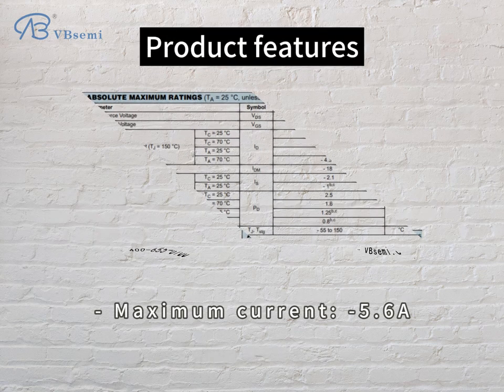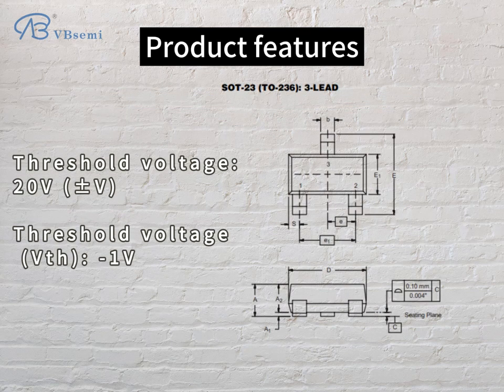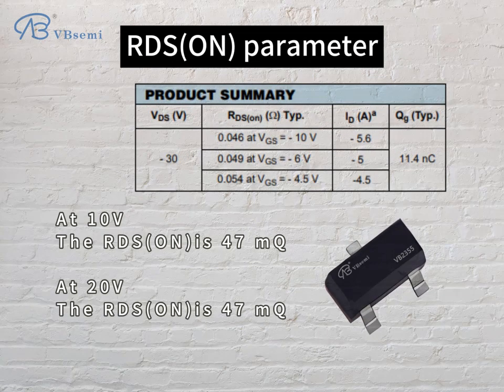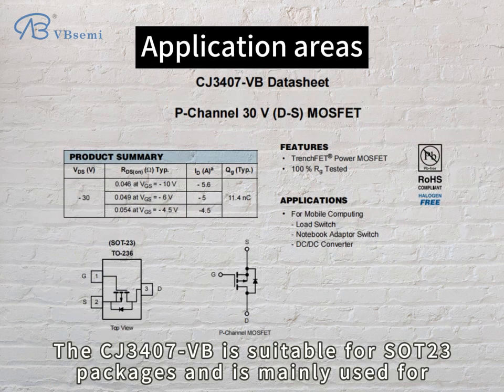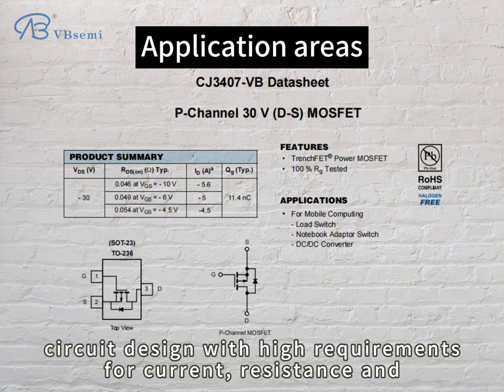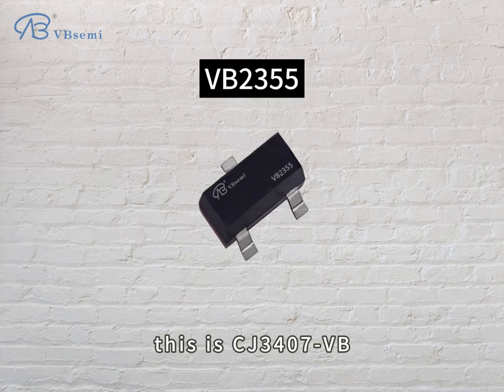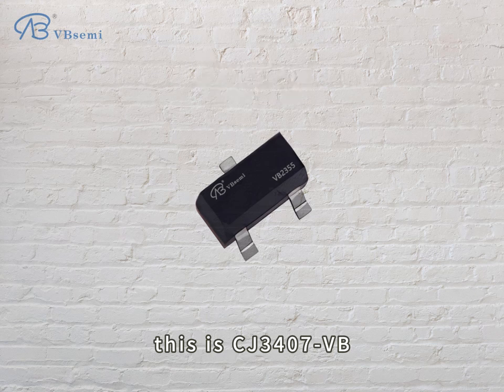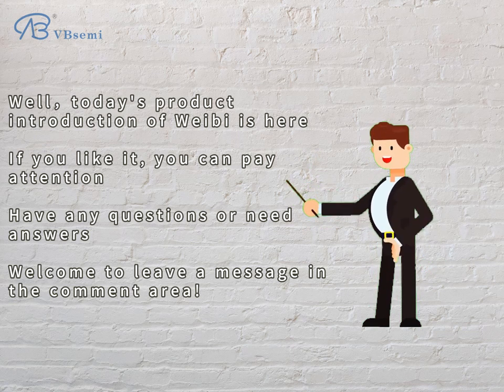CJ3407-VB is a SOT23 package P-Channel field effect MOS tube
"**Product model:** CJ3407-VB

**Silkscreen:** VB2355

**Brand:** VBsemi

**Parameters:**
- On resistance: 47mΩ @ VGS=10V, VGS=20V
- Threshold voltage: -1V

**Package:** SOT23

- **Channel Type:** The product adopts P—Channel channel, which is suitable for specific application scenarios.
- **Maximum withstand voltage:** The maximum withstand voltage of the product is -30V, which enables it to work stably under different power supply environments.
- **Maximum Current:** The product supports a maximum current of -5.6A, suitable for applications with higher current requirements.
- **On-Resistance:** At VGS=10V and VGS=20V, the product's on-resistance is 47mΩ, showing a low on-resistance, which helps improve efficiency.
- **Threshold Voltage:** The product's threshold voltage is -1V, enabling it to operate normally under low voltage conditions.

**Application Introduction:**
CJ3407-VB is suitable for SOT23 packaging and is mainly used in circuit designs with high requirements for current, resistance and voltage stability. Common application areas and modules include:
- **Power Management Module:** Due to its P-Channel channel and low on-resistance, it can be used in power management modules to provide effective current control.
- **Battery Protection:** In circuits where battery protection is required, this product can be used to ensure reliable battery control under different working conditions.
- **Low voltage circuit breaker:** Due to the threshold voltage of -1V, it is suitable for the design of low voltage circuit breakers to ensure reliable triggering under low voltage conditions.
- **Current control module:** Due to the maximum current of -5.6A, it can be used in circuit designs that require higher current control, such as motor control and drive modules.

These application areas show that this product has a wide range of application prospects in circuit designs that require P-Channel channels, low resistance and high current."